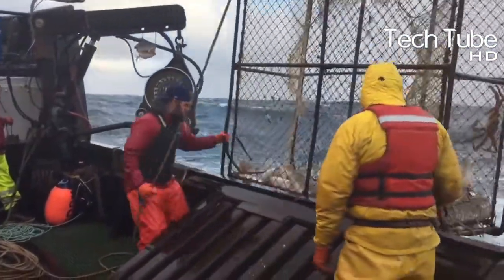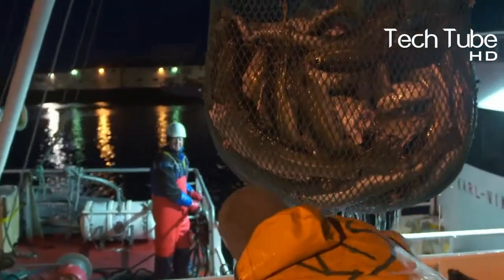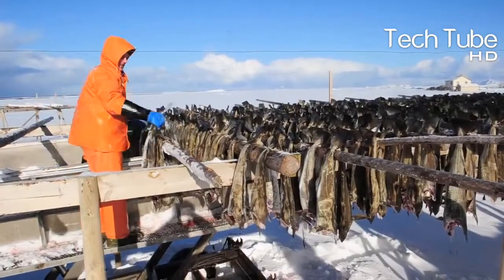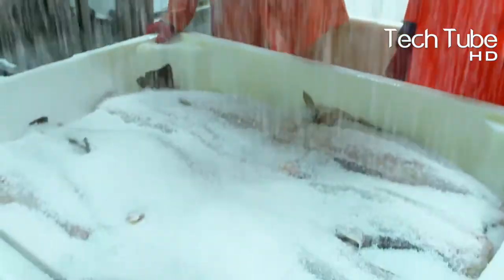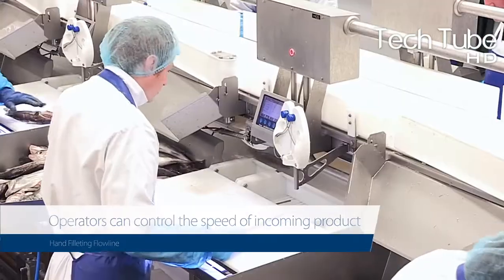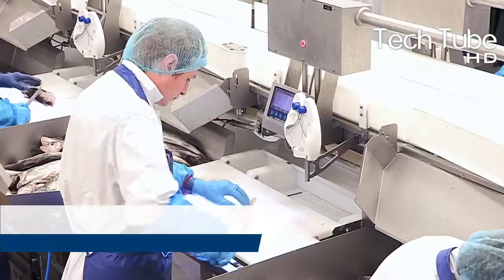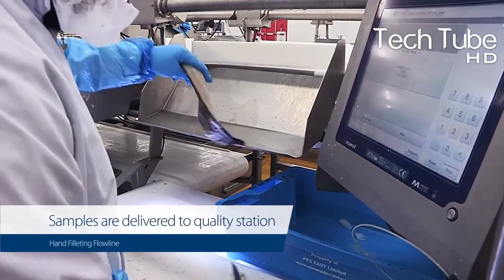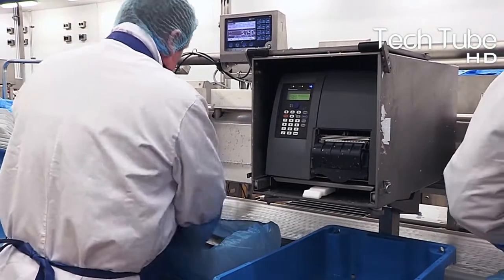Amazing Codfish Fishing Vessel | Salted Cod Processing in Factory | Cod Fillet Processing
Amazing Modern Mackerel Fishing plus Mackerel Processing Technology in Factory and Canned Fish Processing is presented in this video by Tech Tube HD. This video covers two types of fishes: mackerel and canned fish. This channel also shows fishing videos which are shown in detail and are amazing fishing videos showing amazing fishing techniques. After fishing we also presented mackerel processing technology in the factory and canned fish processing too. The video commences with mackerel processing and modern mackerel fishing. Wait. Have you ever tried or tasted the mackerel fish and canned fish? Please let us know about their taste. You will also know how their breeding is done in the farms through filet mackerel. This video is filled with information with the sole intention to guide our viewers regarding fishing techniques that are being adopted throughout the video in just a click away. But yes, this video only guides about mackerel processing technology in factory and canned fish processing line. Don’t forget to watch other videos uploaded on this channel regarding modern agriculture techniques that are adopted by the farmers. We regularly upload videos showing vegetable farming, fruit farming, and every sort of farming video that has adopted modern agriculture techniques and machines. We also show organic farming too. First enjoy this amazing fishing video and see the other videos uploaded on Tech Tube HD. Lastly, say in the comment section which fish seems to be tasty. The mackerel fish or the canned fish.

A warm welcome to Tech Tube HD where we are putting constant efforts to present regular amazing videos related to technology that is used on farm. We fetch out modern agriculture machine which are assisting help the farmers during farming on next level. WOW! The machine can put the efforts of several workers all by alone. At times we also choose to show videos of organic farming too. Tech Tube HD is a perfect place to learn about farming every type of vegetable and fruit starting from cultivation to their harvesting. Ultimately, Tech Tube HD is a perfect inn where organic farming is integrated with modern agriculture machine with the awesome presentation of their cultivation and harvest.

Let’s just watch the video and let us know your reviews in the comments. We hope you like the video.

TIMESTAMPS:
00:00 - Codfish Fishing Vessel
03:53 - Intro
03:57 - Cod Fillet Processing